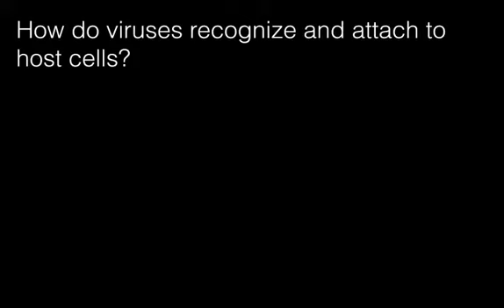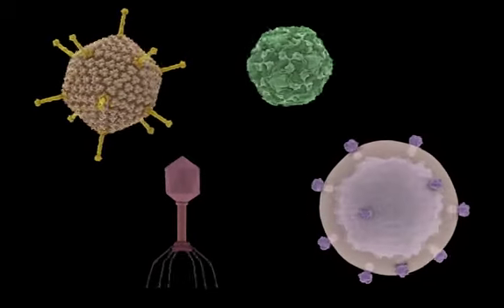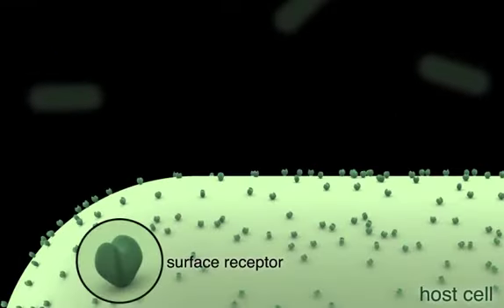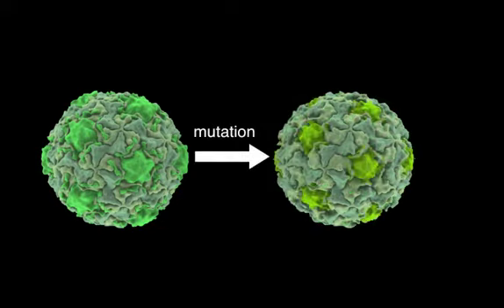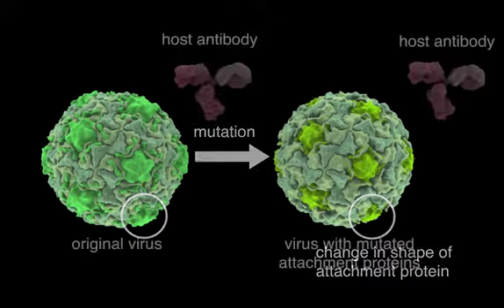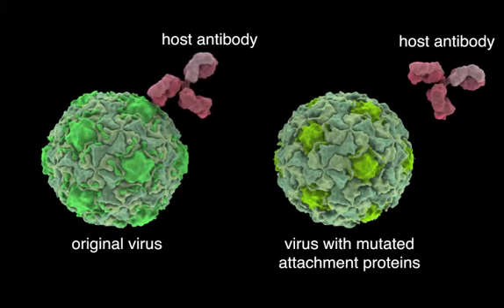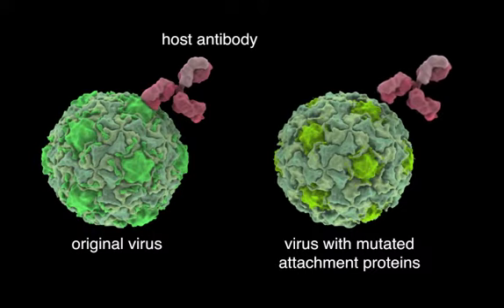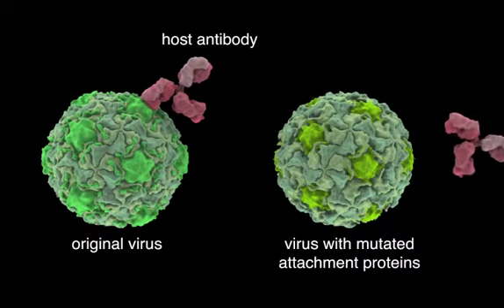Brand New Textbook from Wiley - Wessner/Microbiology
How do viruses recognise and attach to host cells? Here's how!